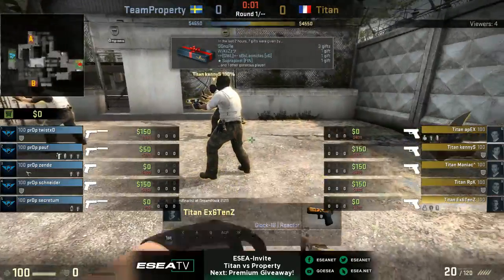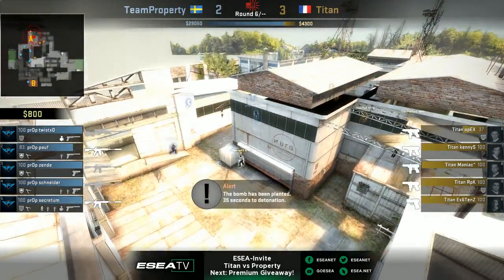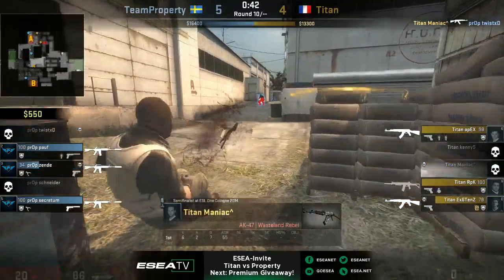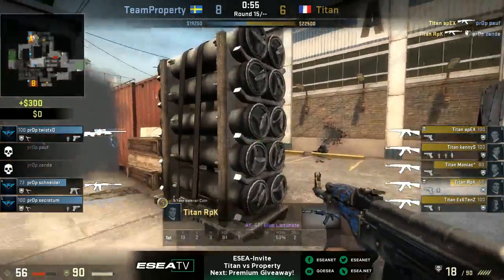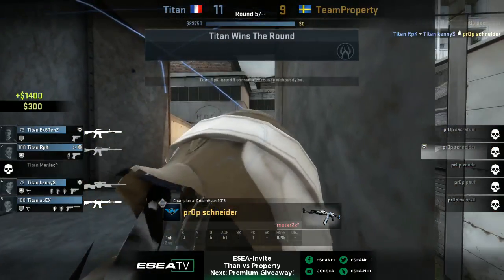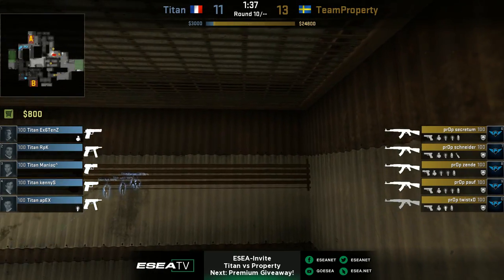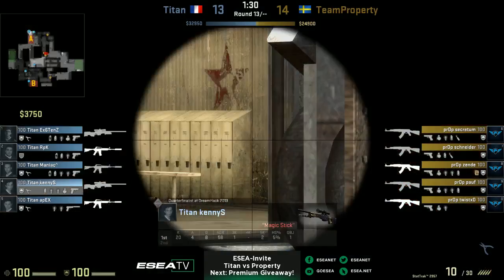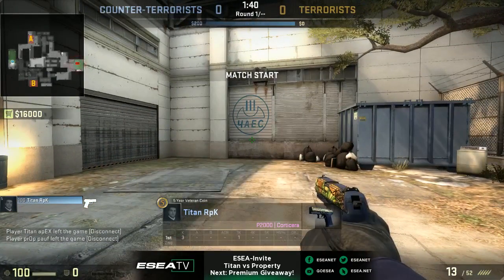ESEA S18 EU Invite: Titan vs prOp | Titan eSports vs Team Property (18.02.2015)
ESEA Season 18 - EU Invite Division
Team Property vs Fnatic